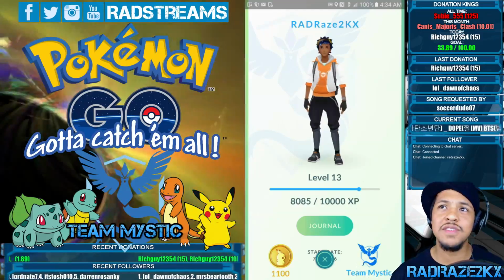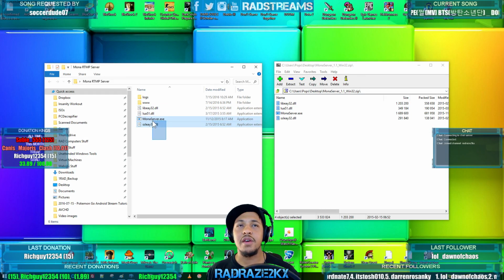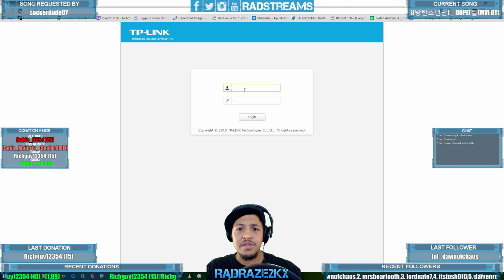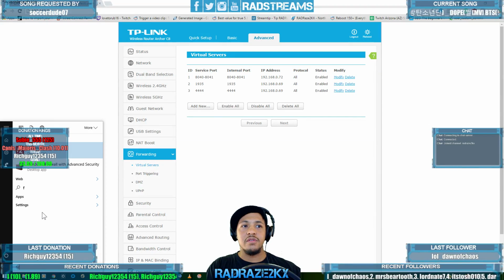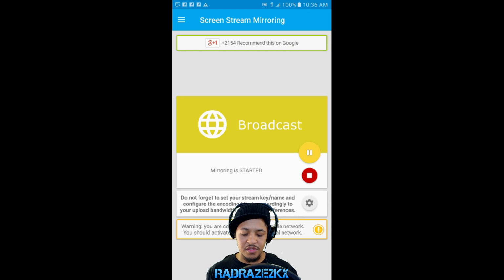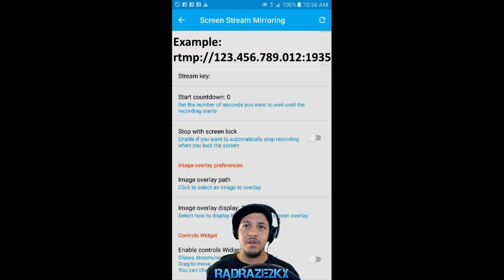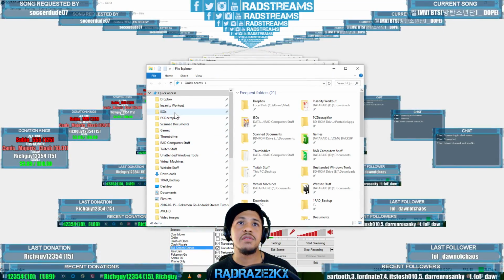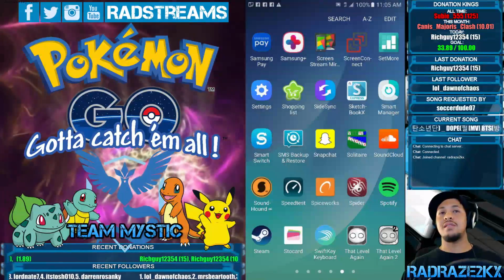THE GUIDE to Stream Pokemon Go to OBS/XSplit while OUTSIDE! (Android)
This is THE guide to streaming Pokemon Go on an Android device to your OBS / XSplit streaming computer at home while you're running around in the real world! Covers everything from what programs to use, to how to forward your ports. Kinda lengthy, but very informative and educational. ♥ RAD

WARNING: I HIGHLY recommend Unlimited Data!! I racked up 5GB of data usage in just a few hours of testing, so UNLIMITED DATA IS A MUST!!

Issues with "Screen Stream Mirroring"? I did not develop this app, so please post in the developer's original forum thread

UPDATE: 2016 July 18th
Recommended App Settings
for "Screen Stream Mirroring":
Resolution: 576p
Encoding bitrate: 1100 Kbit/s
Max framerate: 24fps

These settings will lower your data usage, and the CPU of your Android device will not be so stressed out, so your Pokemon Go experience will stay relatively smooth while broadcasting to your PC.

4.) Grab your Public IP and test the port
5.) In the Google Play Store, grab "Screen Stream Mirroring", the premium-version is the preferred version!

THANK YOU FOR ALL YOUR SUPPORT!! ♥ RAD